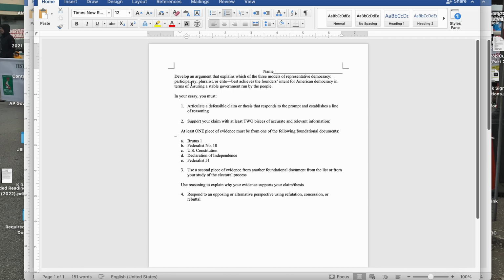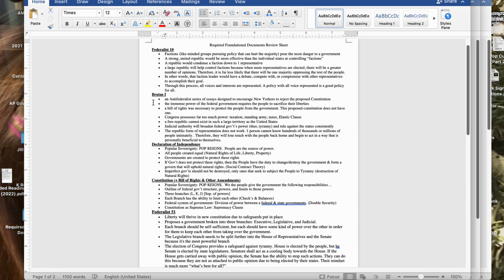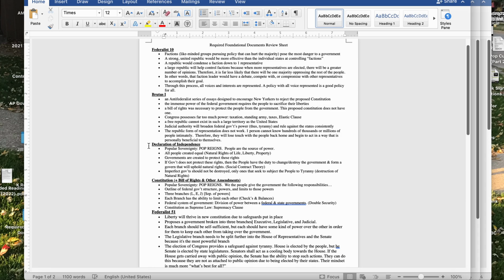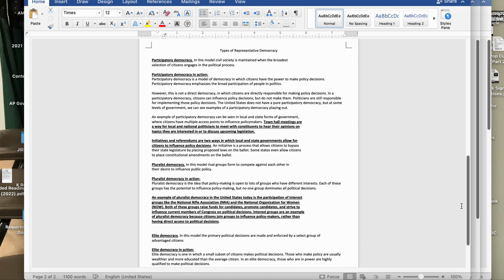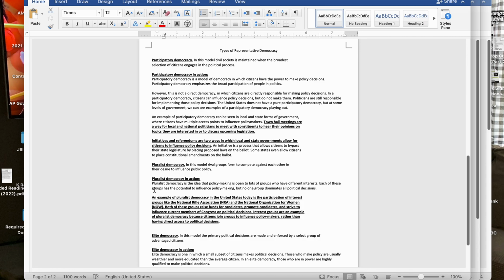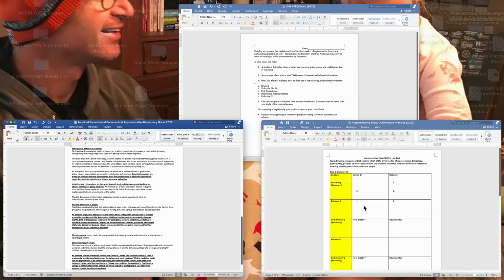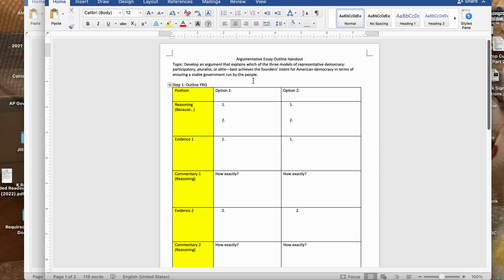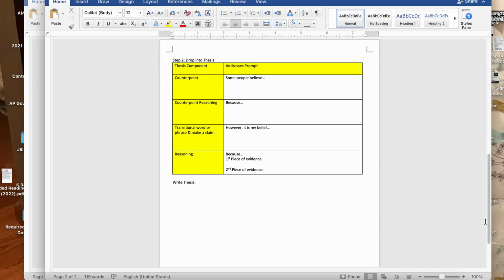Unit 1 FRQ Exam Directions